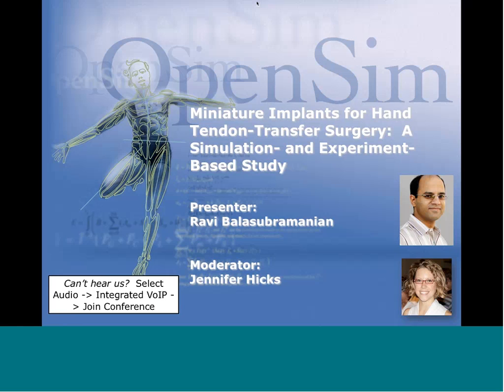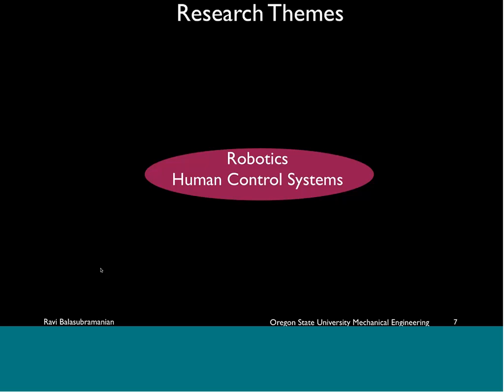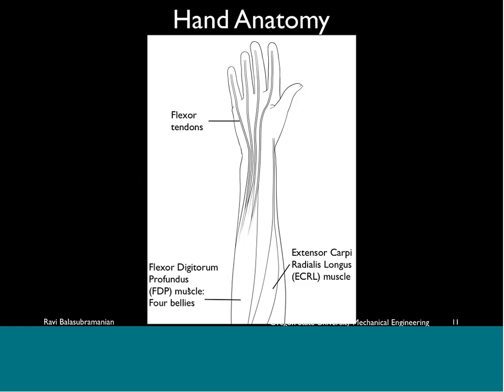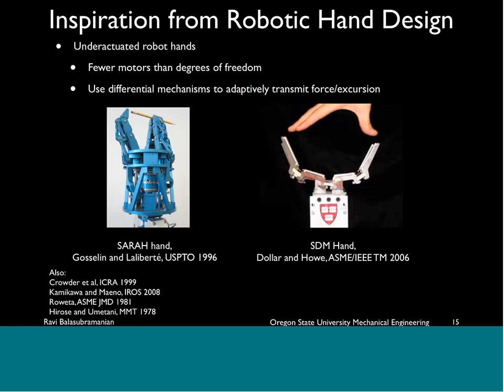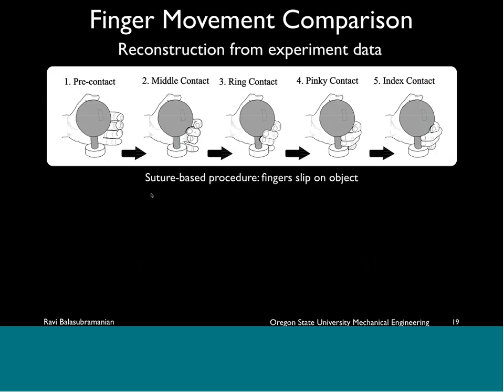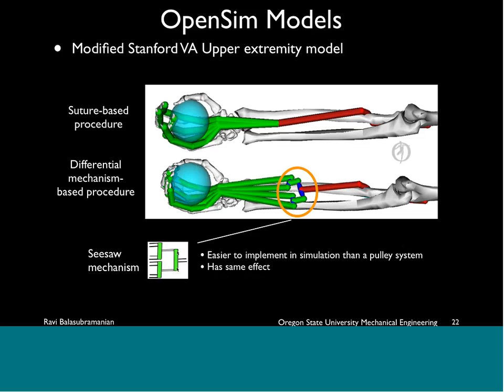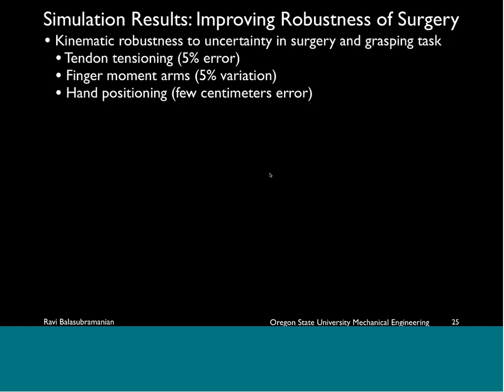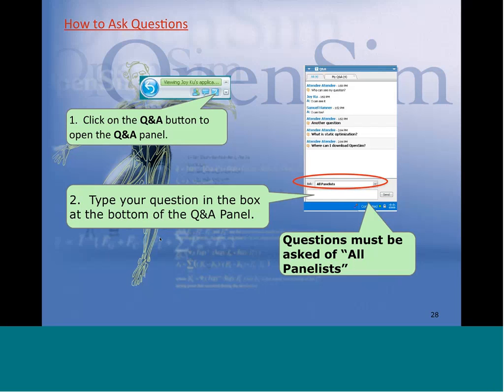Miniature Implants for Hand Tendon Transfer Surgery: A Simulation- and Experiment-Based Study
Dr. Ravi Balasubramanian will describe the use of OpenSim simulations and cadaver experiments to evaluate surgical outcomes using the new implants.

Tendon-transfer surgeries are commonly performed for a variety of conditions such as stroke, palsies, trauma, and congenital defects. The surgery involves re-routing a tendon from a nonfunctioning muscle to a still-functioning muscle to partially restore lost function. However, a fundamental aspect of the current surgical procedure, namely the suture that attaches the tendon(s) to the muscles, leads to poor hand function in physical interaction tasks such as grasping, because of the fixed 1:1 coupling the suture produces between the muscles and tendons. My group is investigating the use of passive differential engineering mechanisms, such as hierarchical pulleys, as implants to attach the muscles and tendons in place of the direct suture. I will present results from simulations in OpenSim and cadaver experiments that show that the modified surgical procedure results in better hand function in grasping tasks.

To learn more, you can read Dr. Balasubramanian's paper "Implanted Miniature Engineering Mechanisms in Tendon-Transfer Surgery Improve Robustness of Post-Surgery Hand Function"